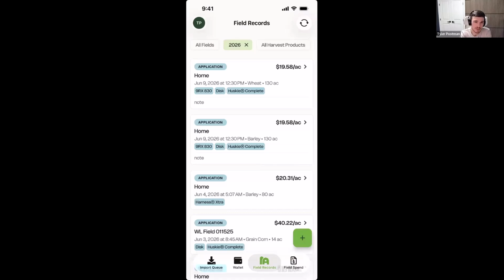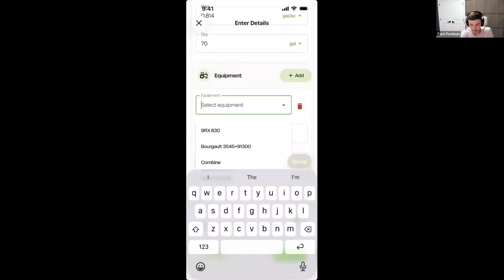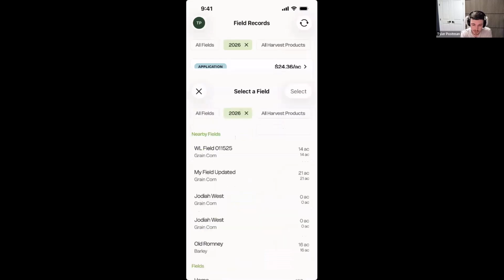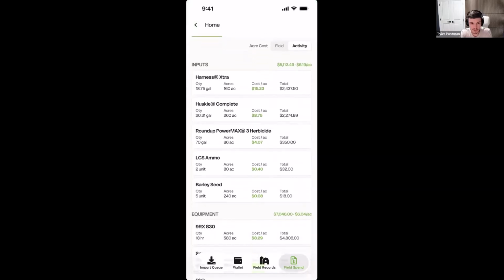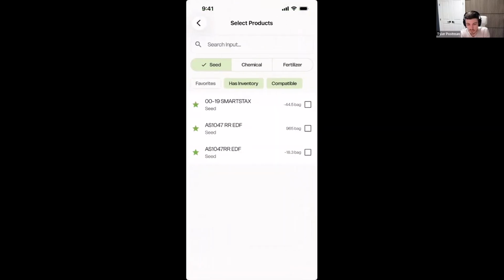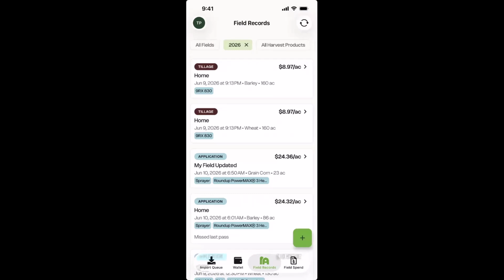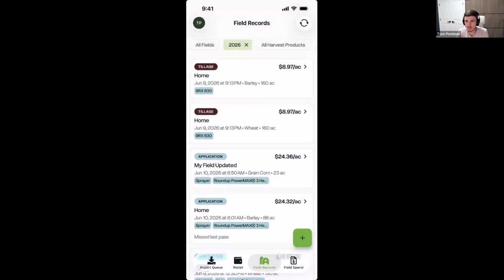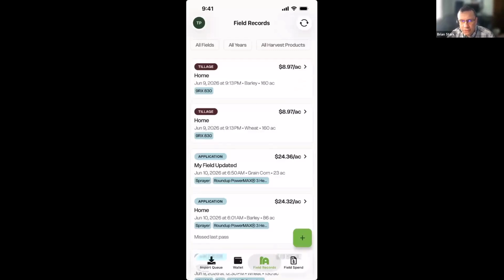Using Your Phone to Capture Field Records | Webinar Recording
This webinar recording explains how to use the new Field Records experience in the Traction Ag Mobile App to capture field activities and costs directly from your phone. Whether you're in the cab, at the field edge, or on the go, you'll learn how to download and activate the latest Field Records tools, create tillage, application, and seeding records, and track the real costs associated with each activity as work is completed.

You'll also see how mobile field records improve visibility across your operation by keeping your team aligned with accurate, up-to-date information from the field.